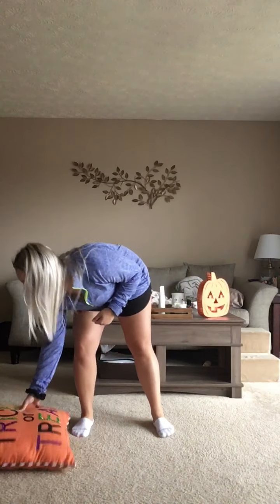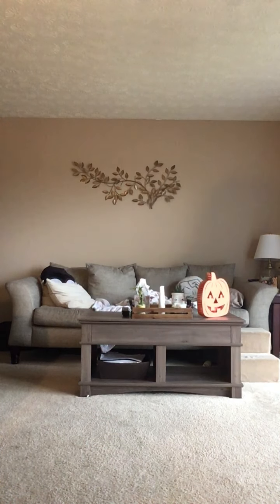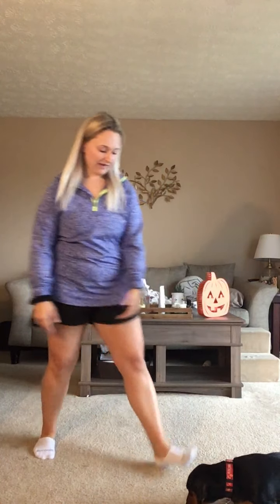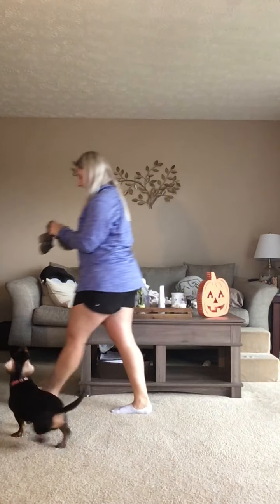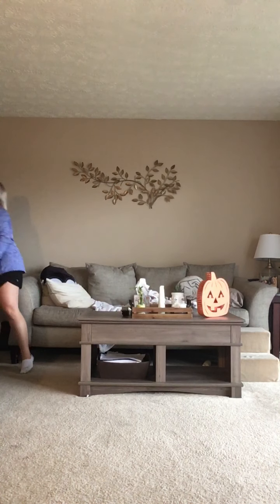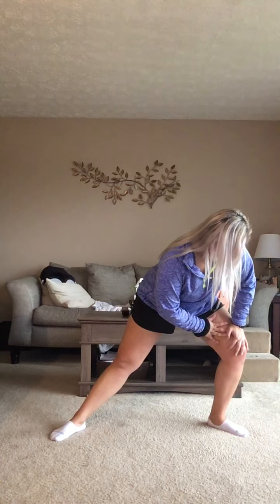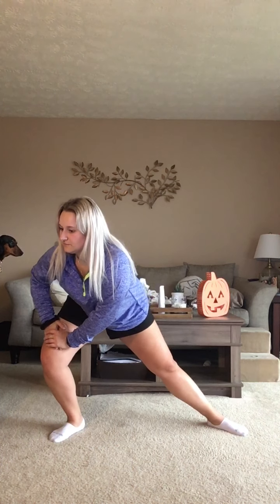Feeling fit with KAA - October 29th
Great workout with Brittany today!